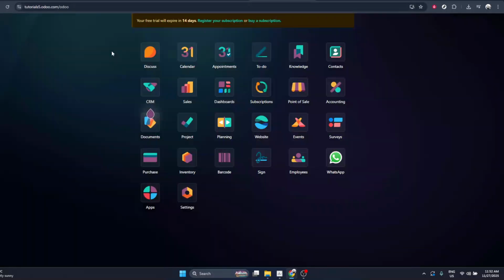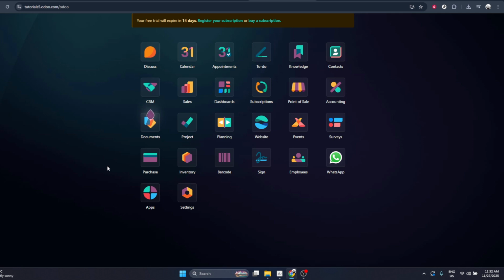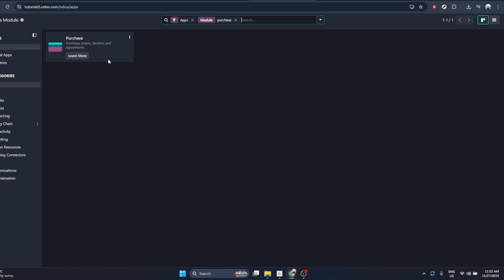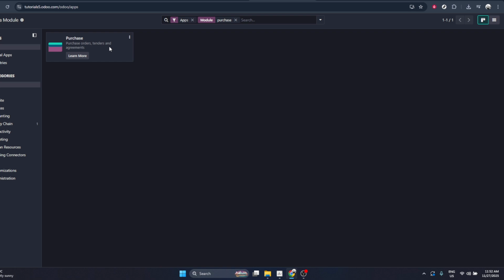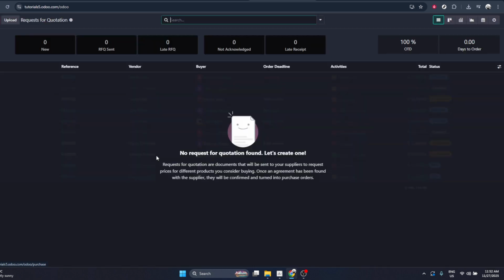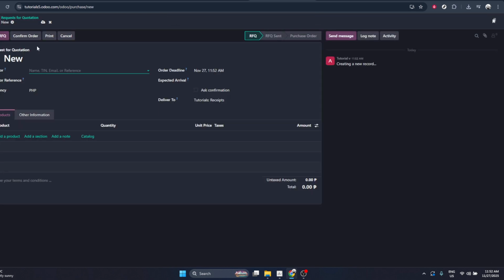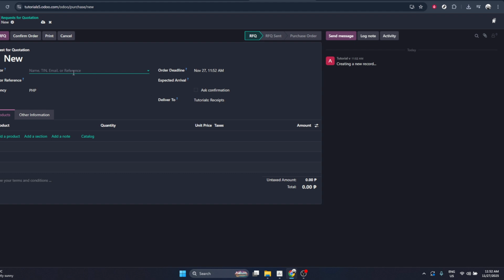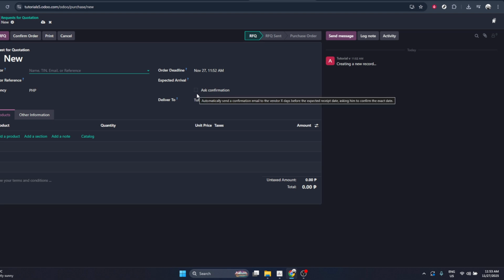How to Create Purchase Order in Odoo | Full Guide 2025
In today’s video, I show you how to create a purchase order in Odoo so you can streamline your procurement workflow, manage suppliers efficiently, and automate your purchasing process from start to finish.